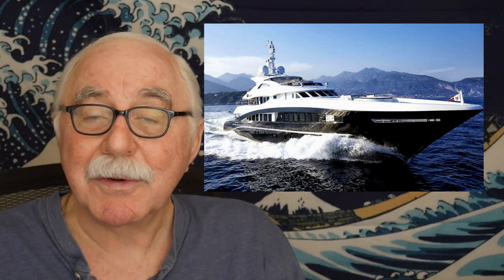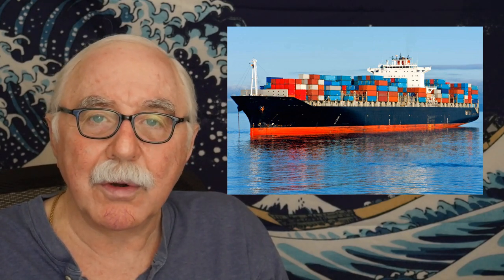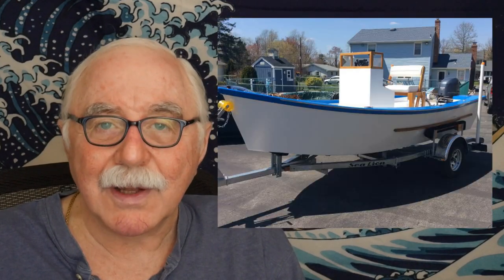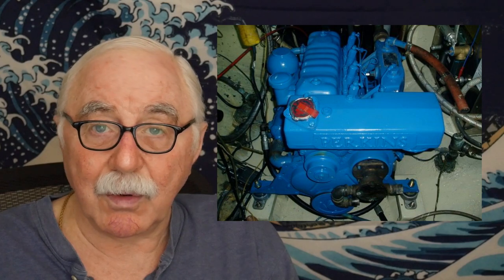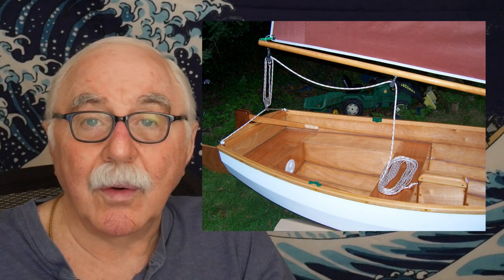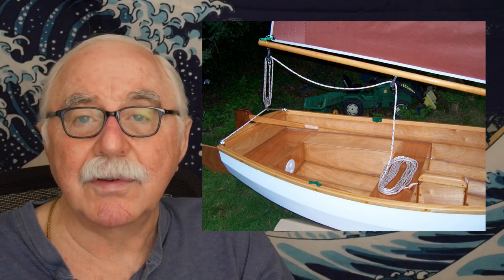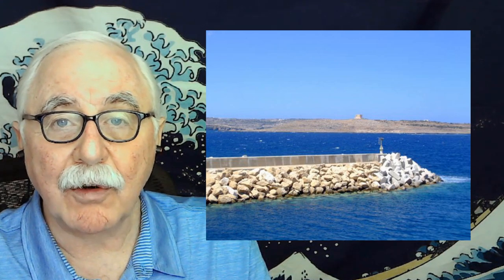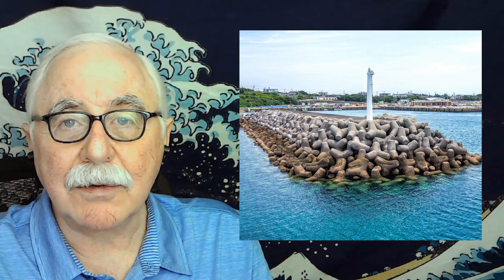Class 02 - Seamanship and Boating Safety - Boating Terminology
This is the second class in the Seamanship and Boating Safety course. It discusses boating terminology